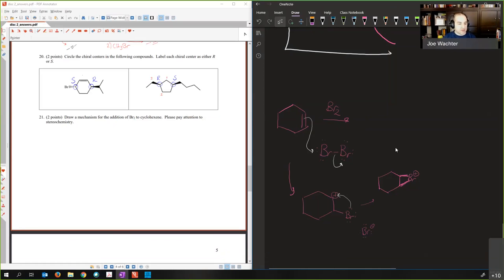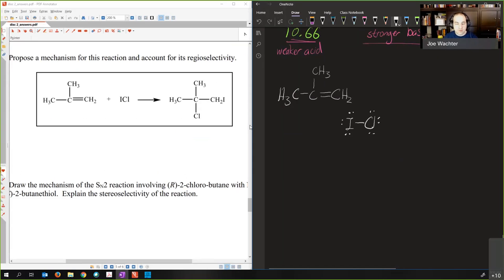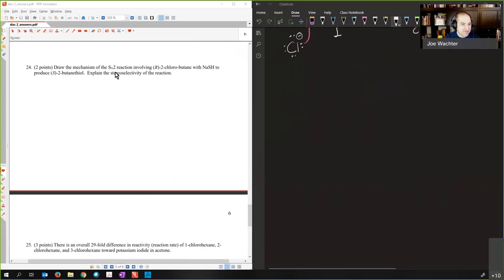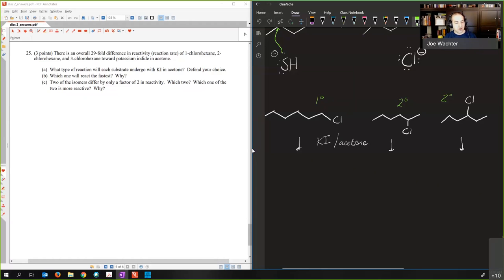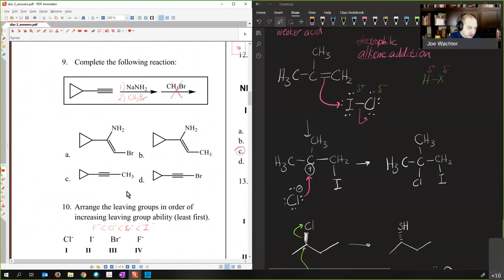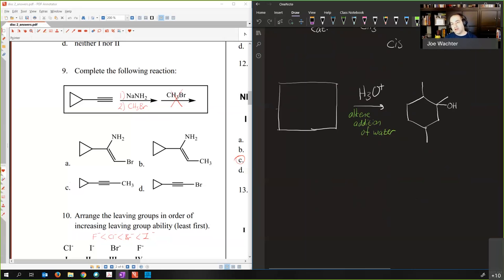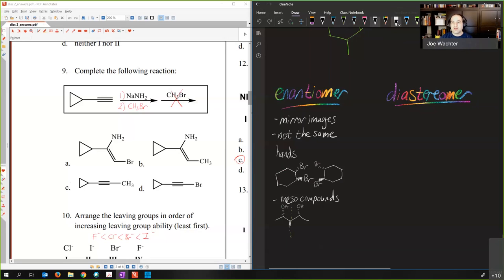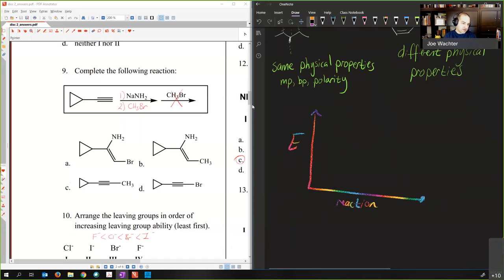CHM 201 - More exam 2 review/questions